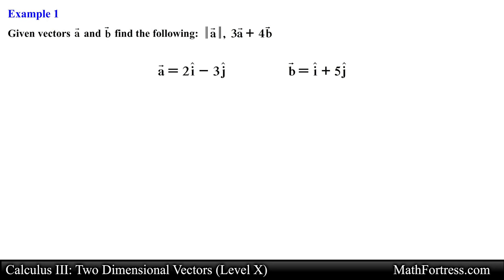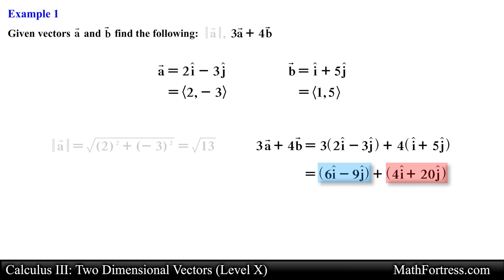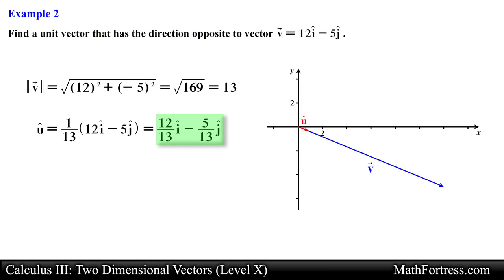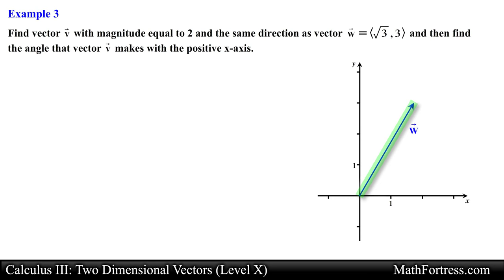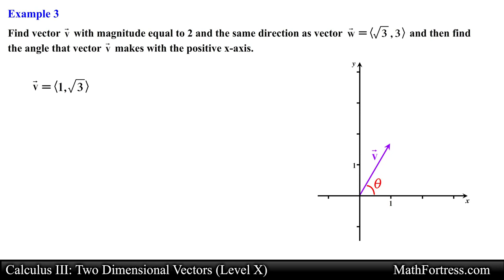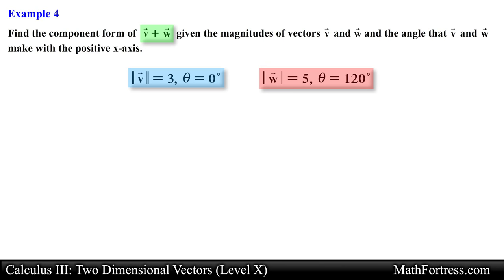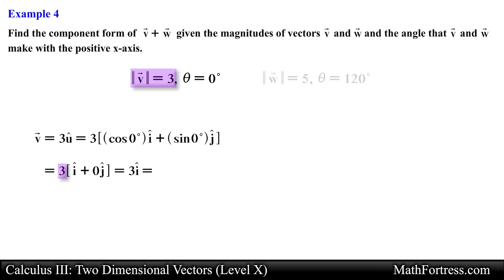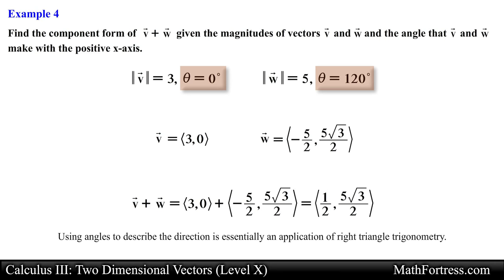Calculus III: Two Dimensional Vectors (Level 10 of 13) | Unit Vector Examples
This video is a review of Two Dimensional Vectors. This video goes over 6 examples that make use of unit vectors.

0:00 Introduction
0:12 Example 1
1:16 Example 2
2:33 Example 3
4:02 Example 4
6:23 Example 5
7:55 Example 6

Bitcoin (BTC): 16NaDKvXa25TuQQ9813CtoWHGrn4g7urQp
Bitcoin Cash (BCH): 12TvhGQk1wATXpoQcDJCa7Yc9UAnks91Kk
Ethereum (ETH): 0x99d0295e78147b920fE493cC876a74fBC53EECB7
Ethereum Classic (ETC):
0x34f33324b36A6041a128A28e66a99Fd117FCe99a
Litecoin (LTC): LdvzBC4nTx1ERu6QwbhVaBU4n1UPYs2jME
Basic Attention Token (BAT): 0xFE106dBe54B11F990D93b372dBE5d38E9615196F
Zcash (ZEC): t1NUxoiQZSJENppQyJDhiBK1K2Vqrnz1gUz
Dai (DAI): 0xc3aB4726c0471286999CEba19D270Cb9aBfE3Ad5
STEEM: mathfortress